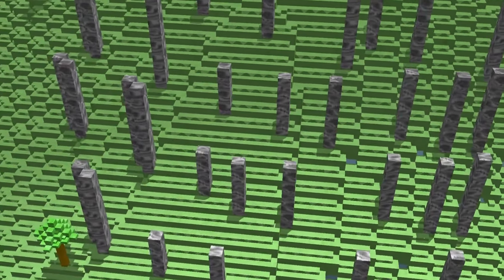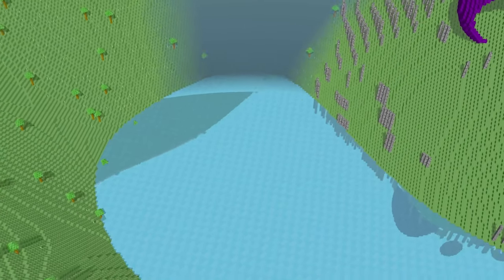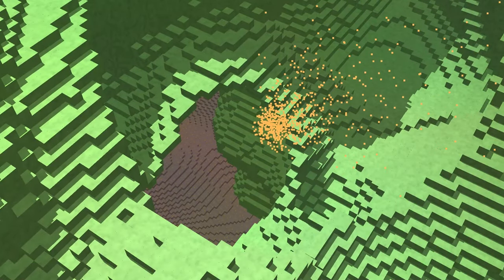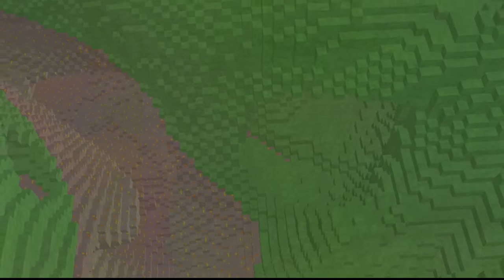Caves and Lighting - Voxel Engine Devlog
I added 3D world generation using 3D perlin noise and cool algorythms to create interesting infinite random voxel worlds :sunglasses:

The world now generates caves, overhangs and is just overall more 3D and interesting. Pair that with the destruction to destroy your way into caves and it's pretty epic.

I also decided to rework the lighting to spread the light a bit more and cause smoother and softer shadows. Thanks to my raytracer, I was even able to smooth the light over the voxels which makes it looks so much better than the flat colors I had before. Also funny enough, it is just as performant, or maybe even a bit more.

Now that the world is interesting, I think it's time to make a game with it ( yes I know I said that a few times, but for real this time I swear )